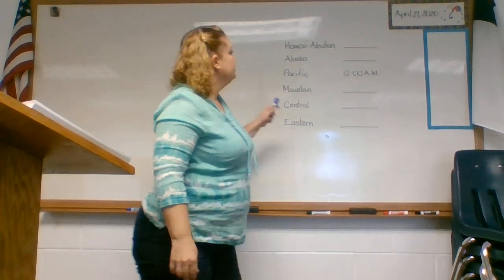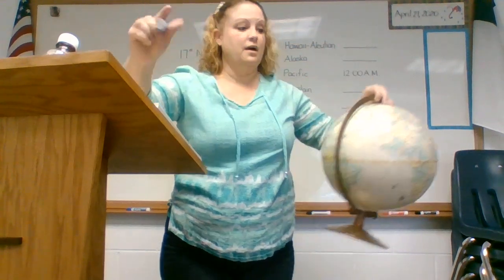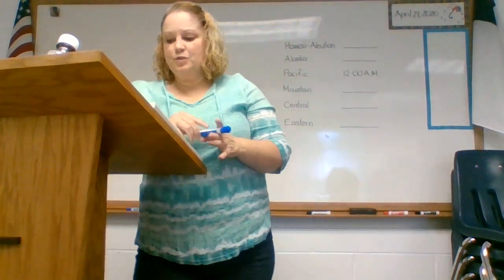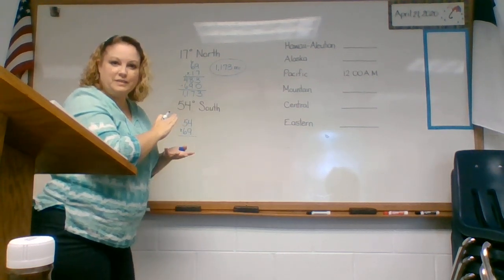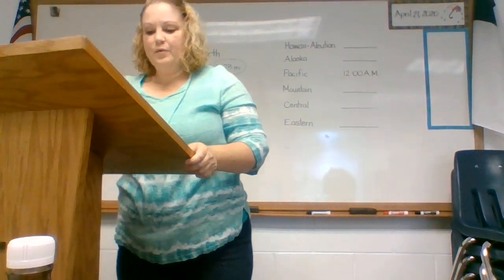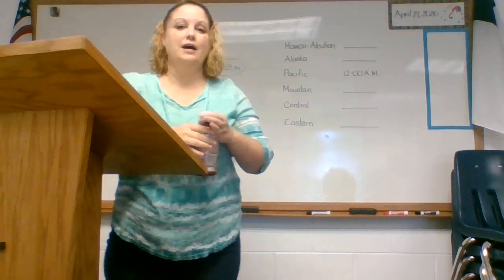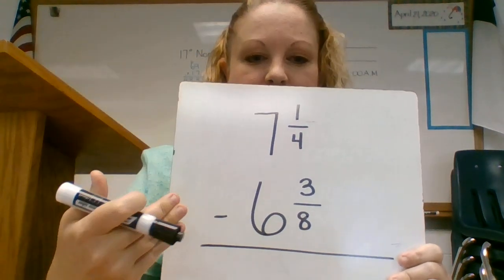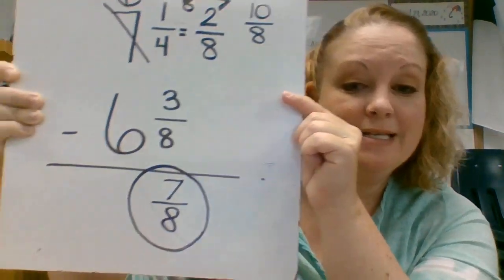Abeka Lesson 155 Latitude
Use with pages 279-280 (Except #5-6) in your textbook